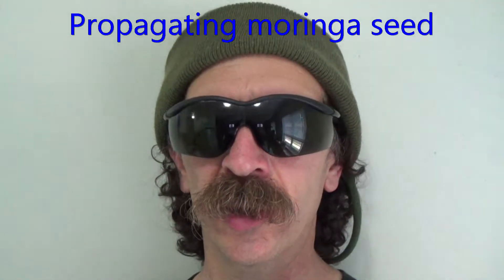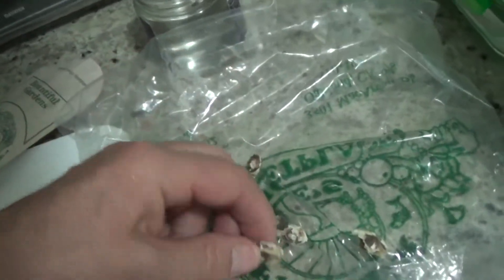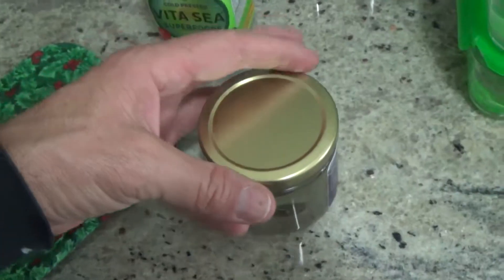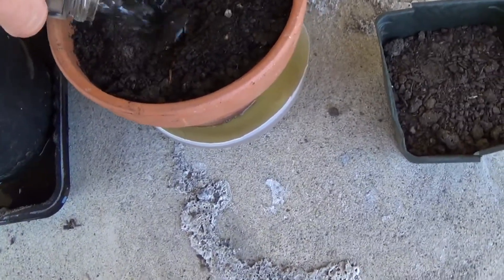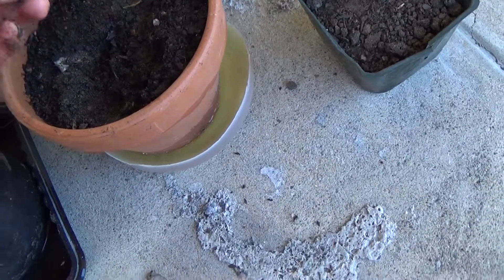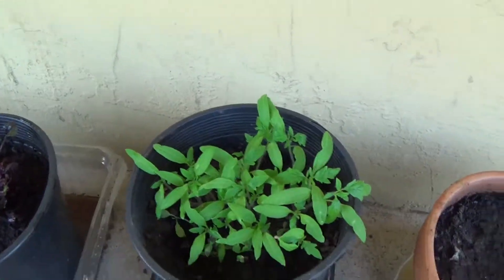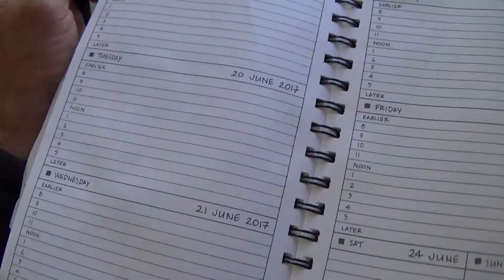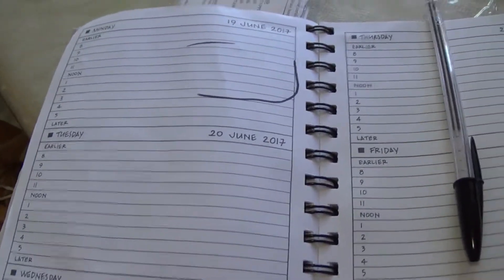Propagating Moringa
I'm propagating moringa seeds.